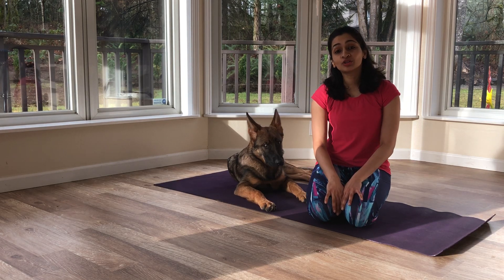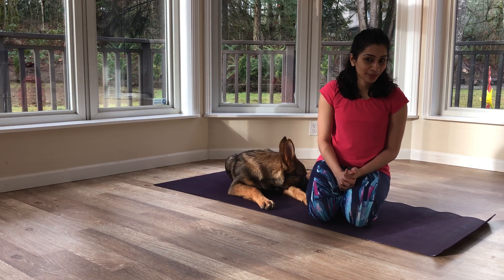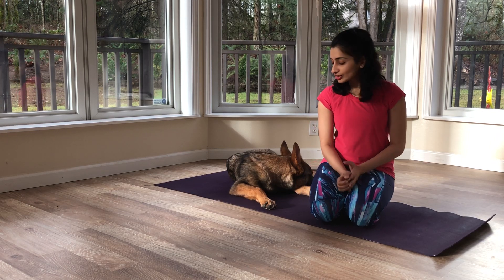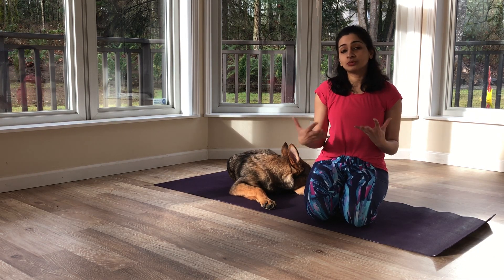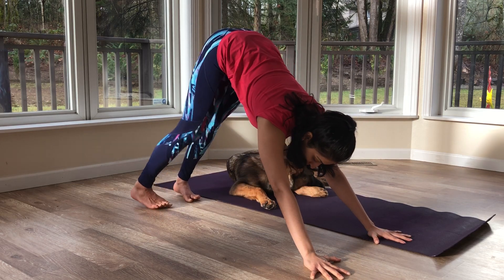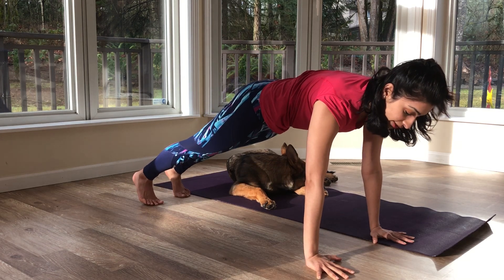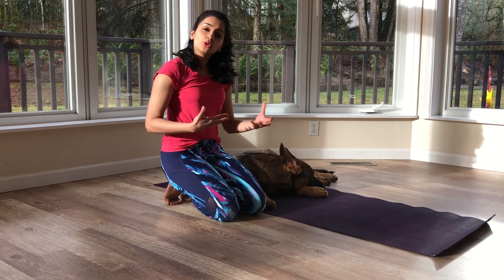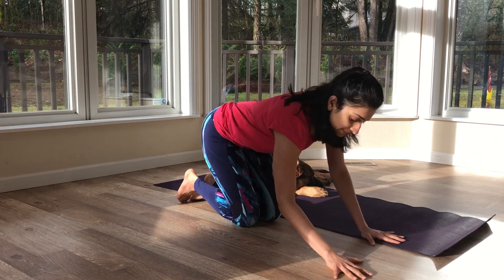Upper Body Strength Yoga Poses for Beginners - Aham Yoga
Yoga is great not only to build flexibility but also a lot of upper body strength. Making it the perfect balance. In this video Arundhati walks you through the most basic yoga poses to get started towards building upper body strength. And also provides modifications if you have any wrist issues going on.

Subsequent videos will build to more advanced yoga poses like Chaturanga Dandasana.